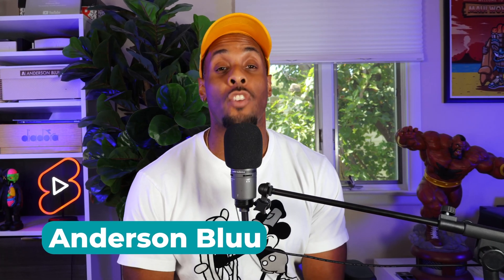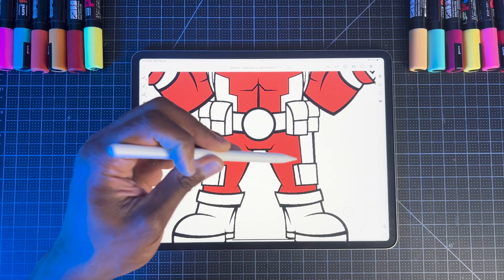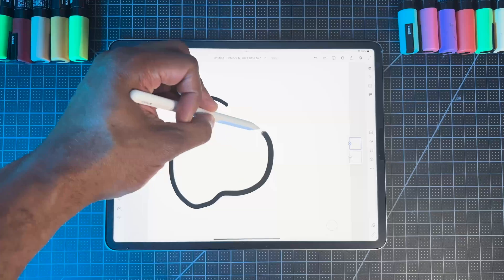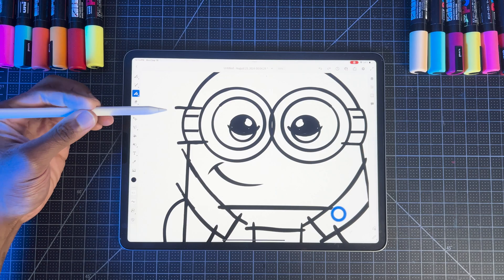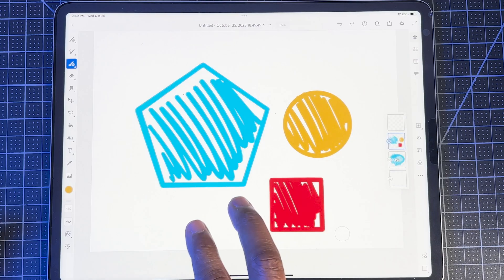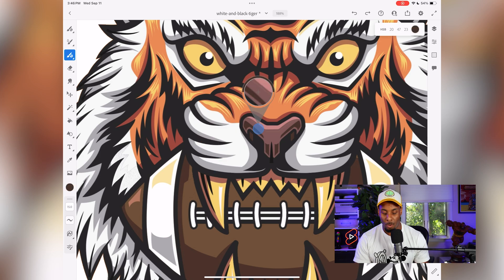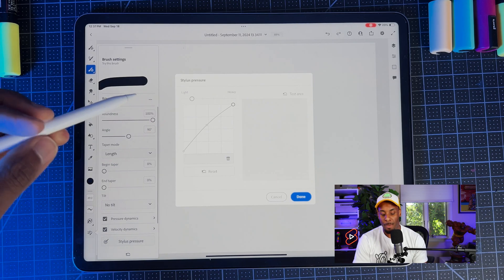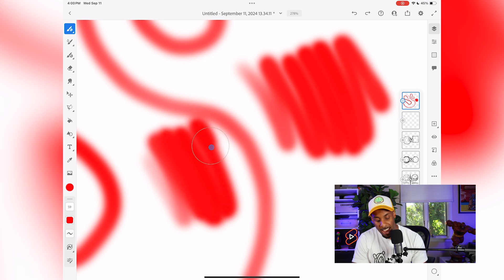11 Adobe Fresco Settings You Didn't Know You Needed Until Now!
Discover the essential settings in Adobe Fresco that every digital artist/ graphic designer should enable for an enhanced creative experience! In this video, Anderson Bluu dives into 11 crucial settings that can elevate your artwork, streamline your workflow, and unlock the full potential of Adobe Fresco on Adobe Cloud. Whether you're a beginner or a seasoned pro, these tips will help you make the most out of this powerful digital painting app on the iPad pro m4. From brush adjustments to canvas preferences, we cover it all! Don't miss out on these game-changing features that can transform your artistic journey.

More Adobe Fresco Tutorials:
STOP Doing This in Adobe Fresco (It's Ruining Your Art):

Chapters:
00:00 Opening
00:26 Setting 1
1:32 Setting 2
3:24 Setting 3
4:24 Setting 4
5:14 Setting 5
6:16 Setting 6
7:00 Setting 7
7:56 Setting 8
9:13 Setting 9
9:52 Setting 10
11:10 Setting 11